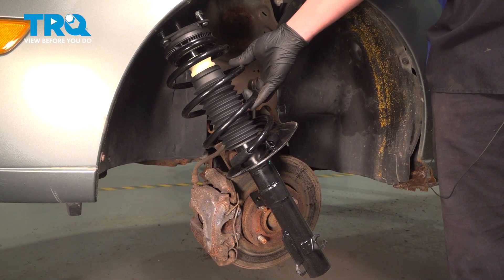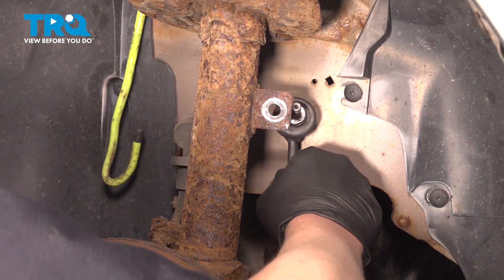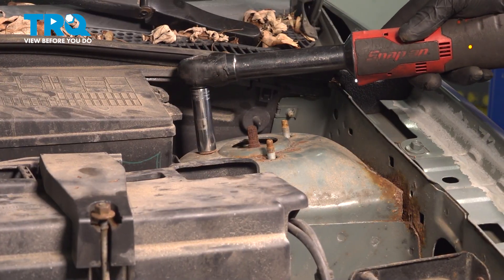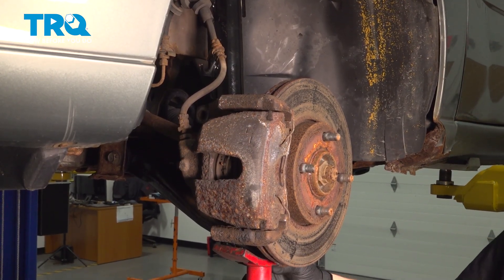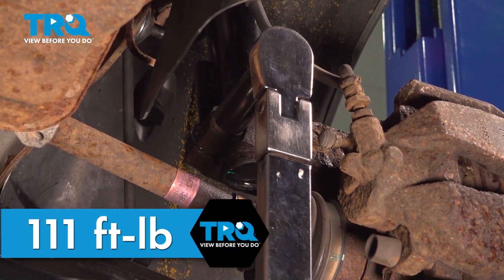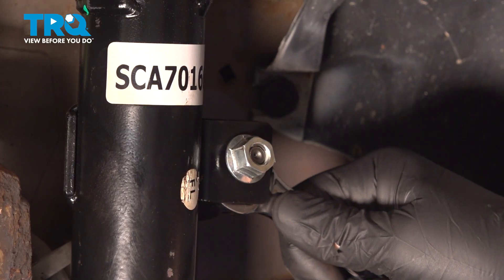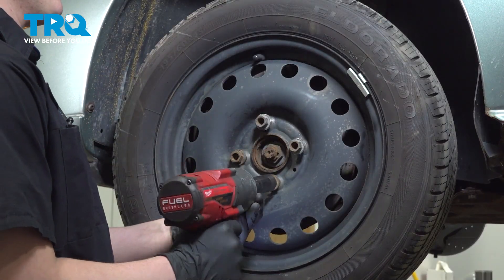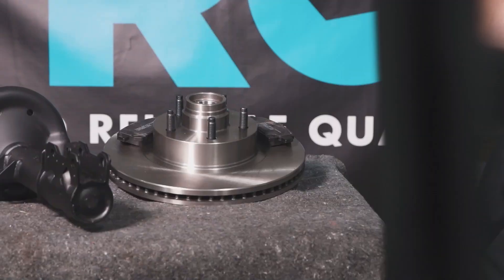How to Replace Front Strut & Spring Assemblies 2000-2007 Ford Focus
This video shows you how to install new reliable TRQ struts in your 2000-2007 Ford Focus. TRQ Struts are made to fit your vehicle exactly, just like the original part. Struts can wear out as early as 50,000 miles. You should inspect them regularly for leaks or wear. Save time, money, and hassle by replacing an entire strut assembly.

This repair was done on a 2006 Ford Focus ZX4 2.0L Sedan 4-Door FWD Automatic and the process should be similar on the following vehicles:
2000 Ford Focus
2001 Ford Focus
2002 Ford Focus
2003 Ford Focus
2004 Ford Focus
2005 Ford Focus
2006 Ford Focus
2007 Ford Focus

Tools you will need:
• 18mm Wrench
• 13mm Socket
• 15mm Socket
• 18mm Socket
• 19mm Socket
• Strut Spring Compression Tool
• Pliers
• Safety Glasses
• Floor Jack
• Jack Stands
• Wheel Chocks